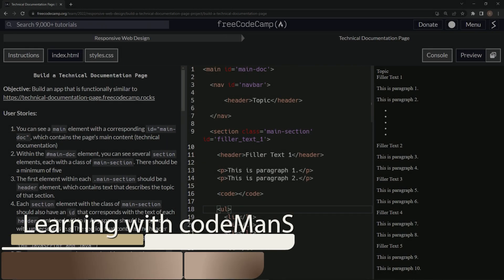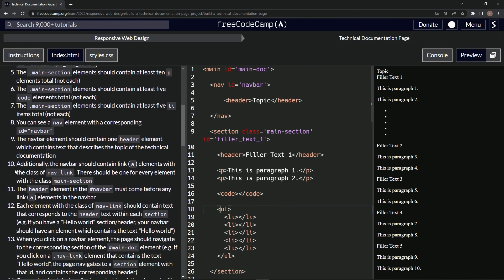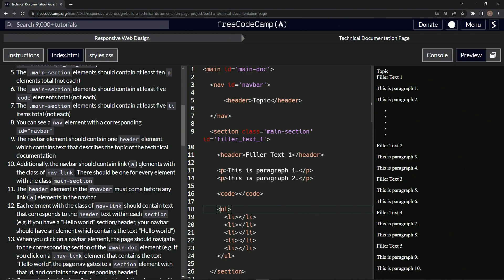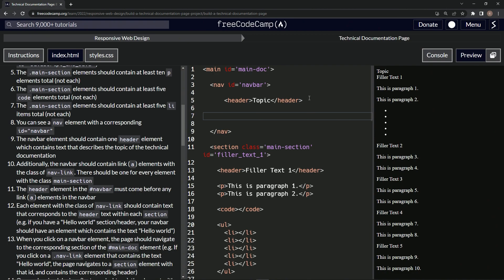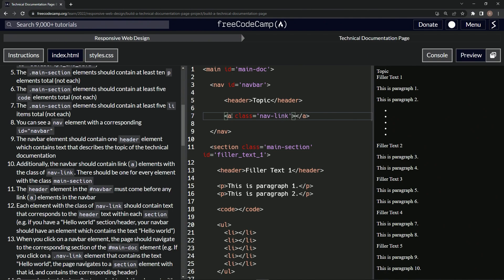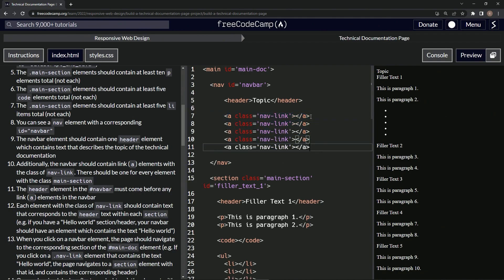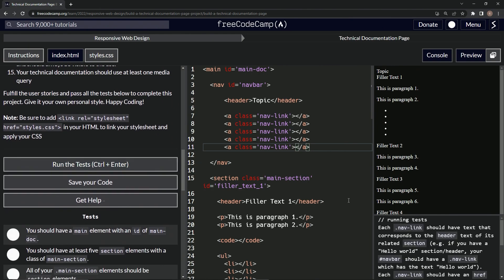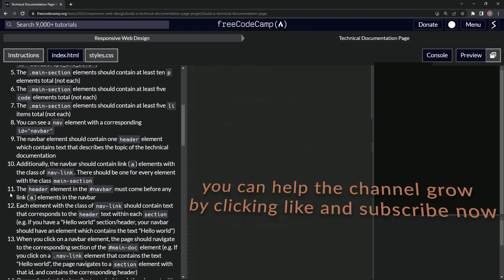Learn HTML & CSS | FreeCodeCamp Build a Technical Documentation Page: Step 10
🔥🚀💡Hello, code aficionados! Welcome back to our freeCodeCamp's 'Technical Documentation Page' project series. Today, we're about to make some major strides with navigation links in our project. Buckle up; it's going to be a productive ride! 🔥🚀💡

Building on the foundation we've laid, we'll now intertwine our main sections and the navbar with a class of 'nav-link'. Picture this: for each element that dons the 'main-section' class, we'll craft an associated 'a' element in our navbar. This magical bond will create a navigational blueprint, guiding users with ease through the intricate corridors of our technical documentation. 🗺️🔗📝

These 'nav-link' elements are like chapters in a book, each leading to a unique piece of our grand tech narrative. As users skim through these 'chapters', they'll be able to navigate effortlessly, enhancing their learning experience on our technical documentation page. 📚💫🌐

So, let's ignite our code editors and weave this interactive symphony together. Our journey towards becoming web development maestros continues!

Feel free to drop your questions, insights or experiences in the comments below. Our community thrives on shared knowledge and mutual growth. Let's keep this coding conversation going, and remember, we're not just typing code - we're shaping the digital future. Here's to creating, learning, and innovating together! 🚀💻